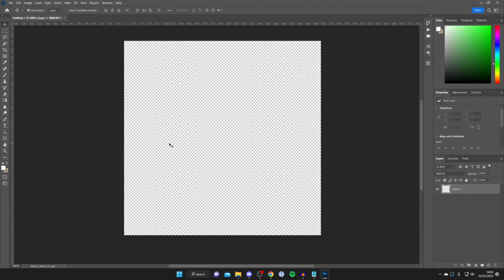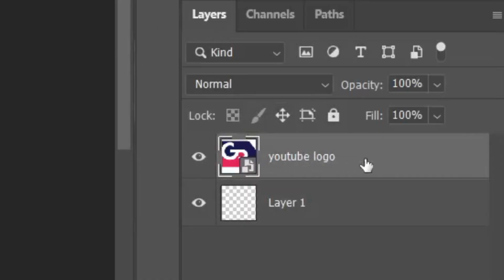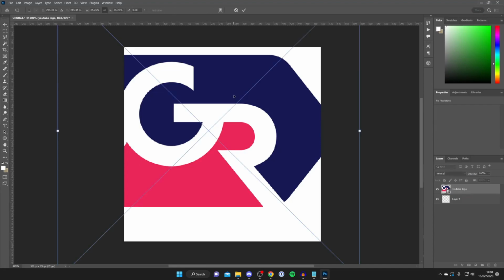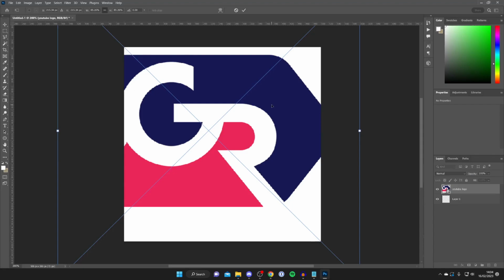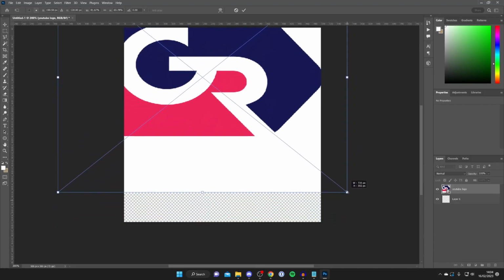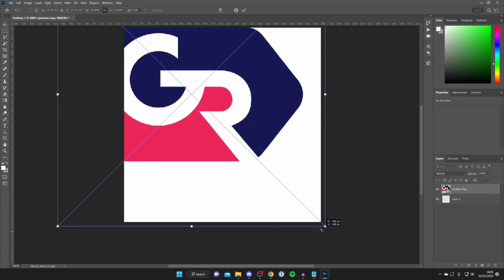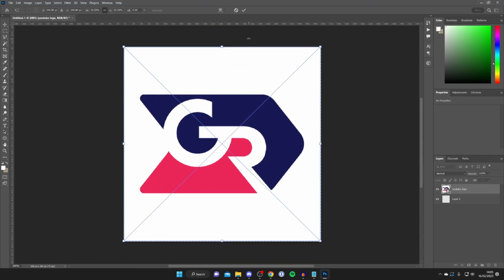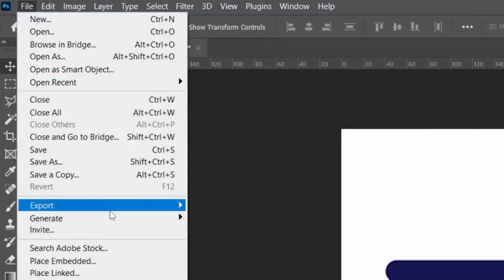How To Resize An Image In Photoshop - Full Guide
I show you how to resize an image in photoshop without losing quality and how to resize image in photoshop without losing quality in this video.

GuideRealm